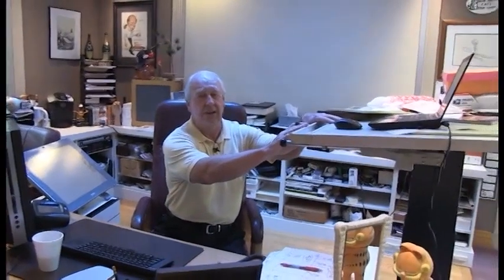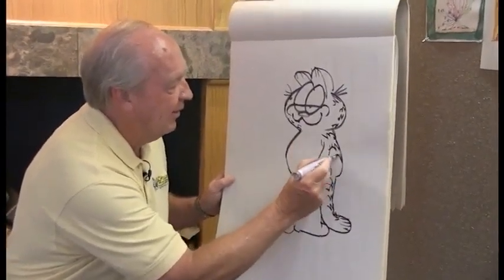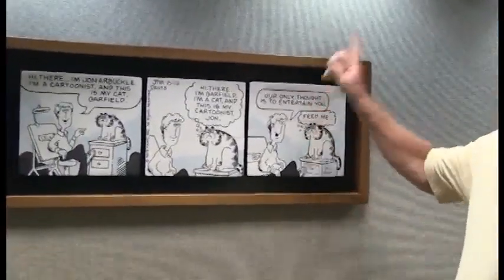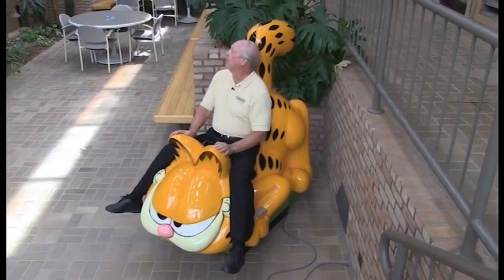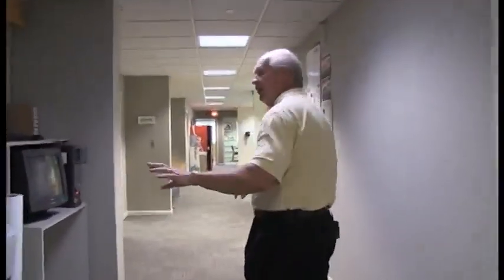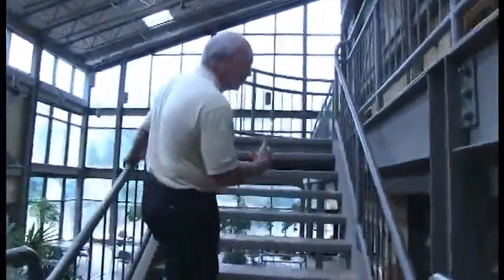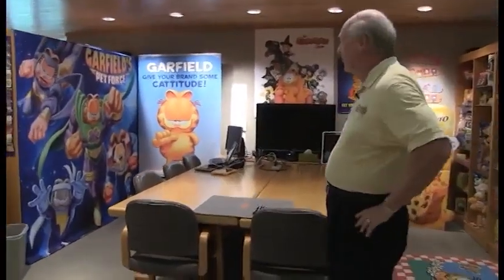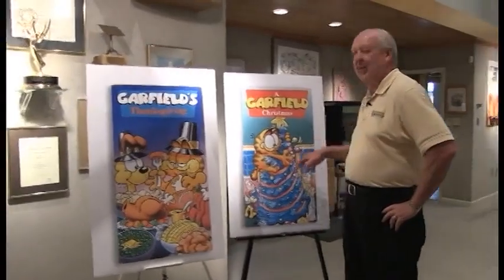The House that Garfield Built - A Visit with Jim Davis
This tour of the Paws, Inc. studio was a bonus feature on the Garfield Holiday Collection DVD (2015).

Happy 79th Birthday, Jim Davis (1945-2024)